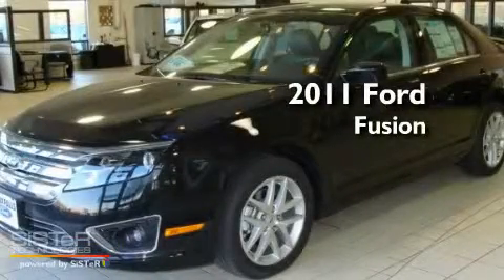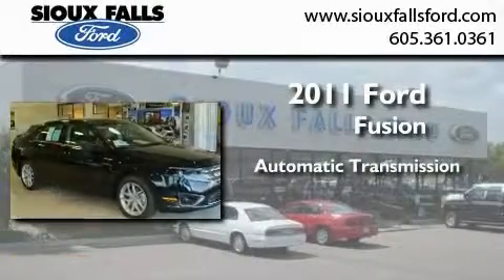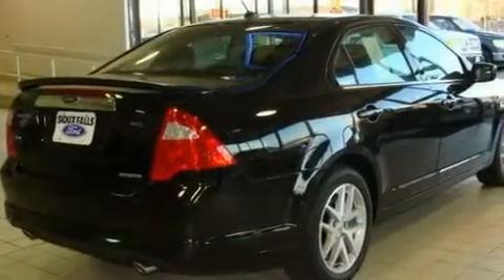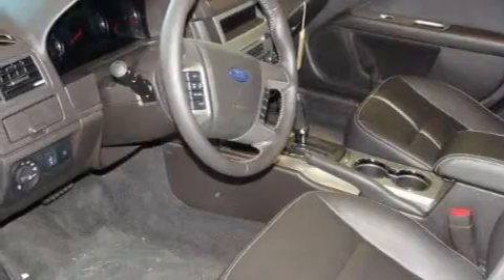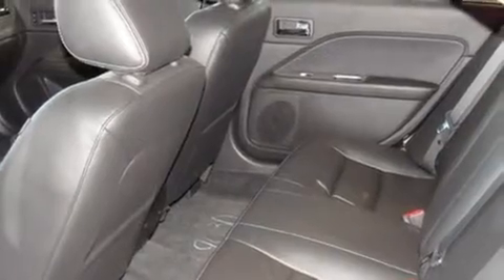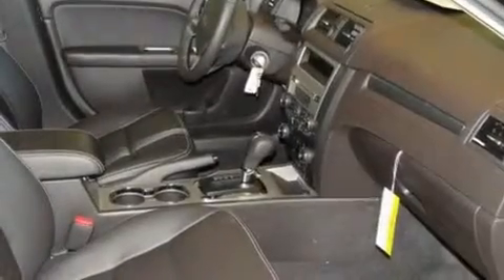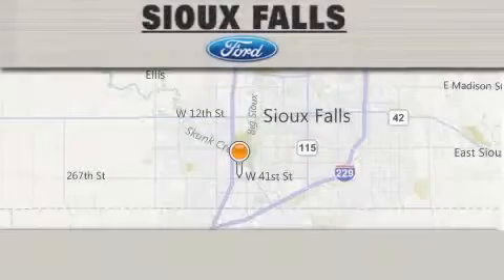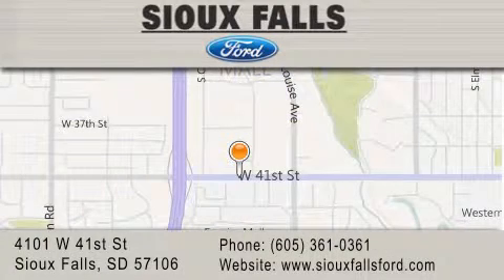2011 FORD FUSION SIOUX FALLS SD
Year : 2011
 Make : FORD
 Model : FUSION
 Engine : V6, 3.0L FFV
 Trans . : AUTOMATIC
 Exterior : TUXEDO BLACK

 Interior : DARK GRAY LEATHER
 Stock : 59533

 2011 FORD FUSION SIOUX FALLS SD